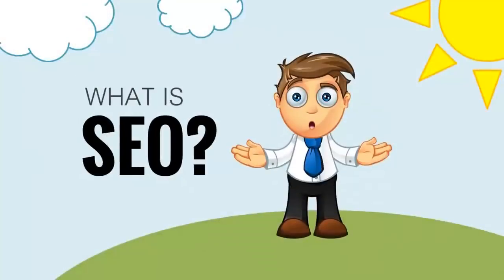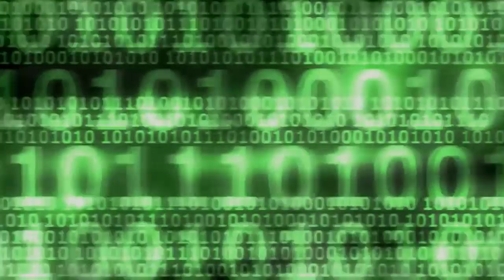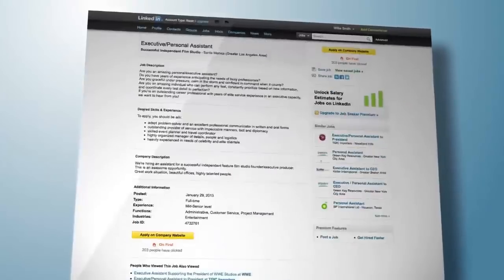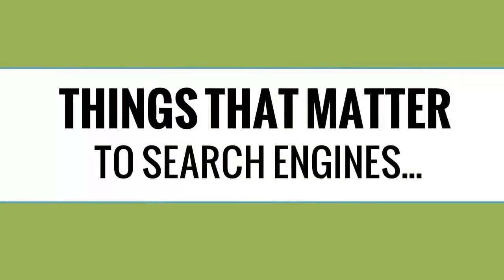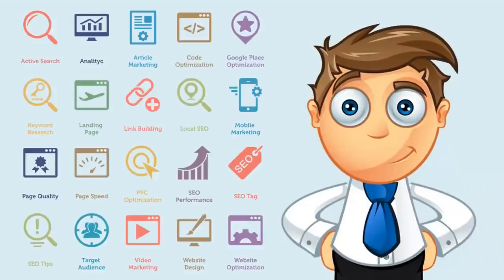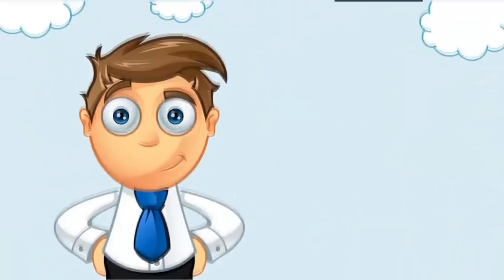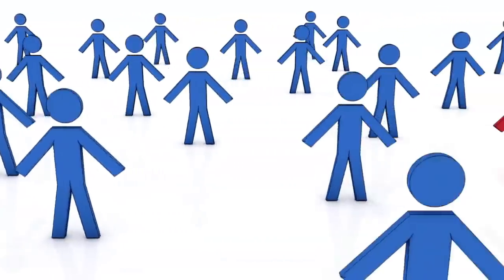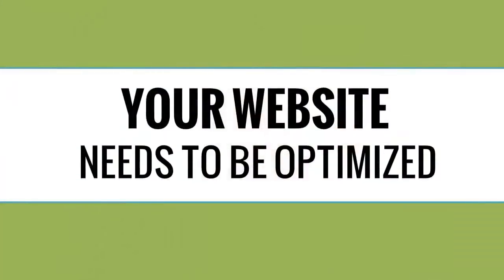What is SEO Marketing? | How to SEO for Dummies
This is an easy how to seo for dummies that will explain how to gain free organic google traffic to your website. Have you ever heard the saying Google is King?

Google is the number one way to get targeted and organic traffic to your website. If you have a business, a blog, or any site online, it can't prosper without traffic. You can have the great website, or the greatest product to offer, but if no one sees it then its a total lost.

I've been a SEO marketer for the last 10 years. I know the ins and outs on what Google looks for, the number one site in the world, to getting the best website traffic.

I've personally used these methods to increase my SEO. I was a beginner once just like you. I learned a lot through out the years to master search engine optimization the best way possible.

Are you looking for to get into email marketing? If so, be sure to checkout my email marketing video